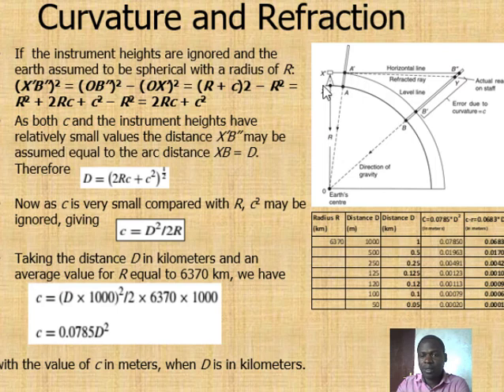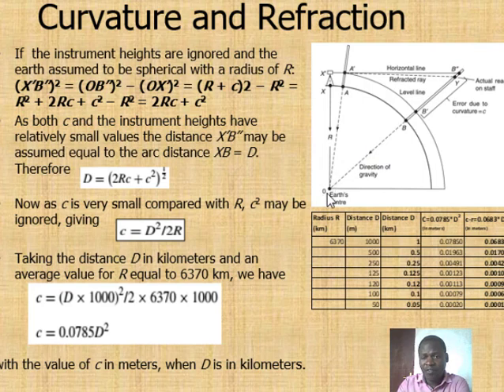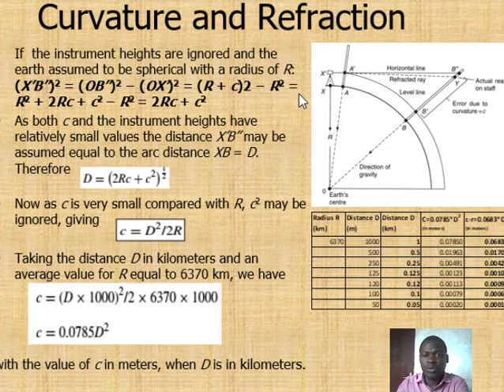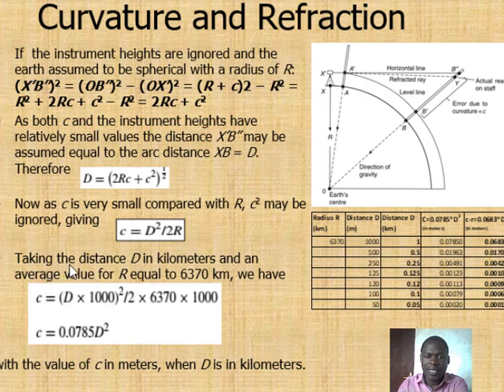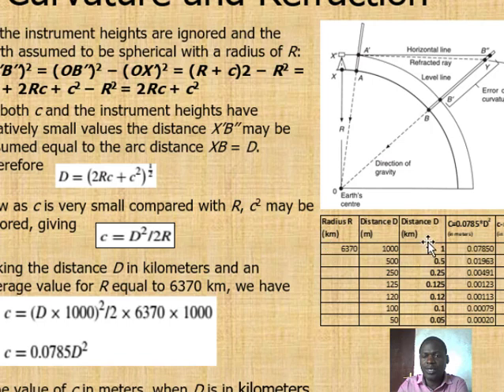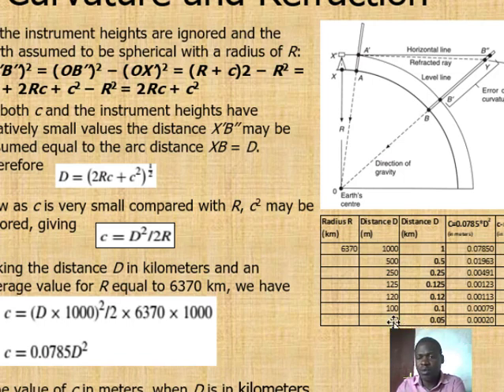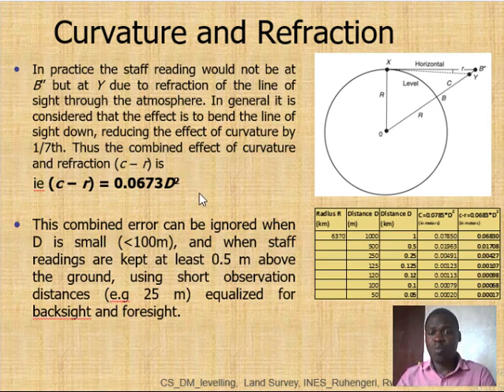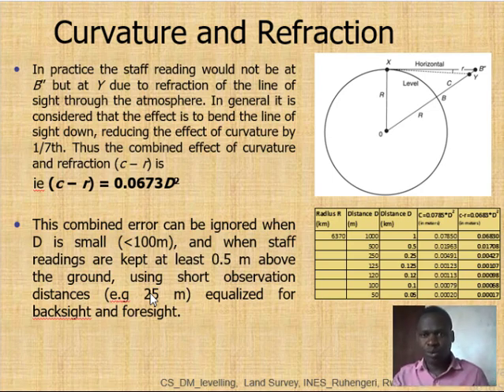Control Surveys and Detail Mapping by Placide NKERABIGWI (Part 1)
Control Surveys and Detail Mapping is one the modules taught in the Department of Land Survey at INES - Ruhengeri.